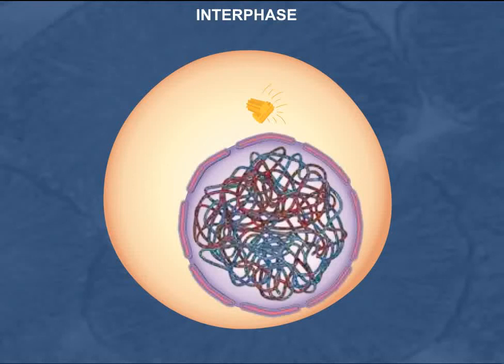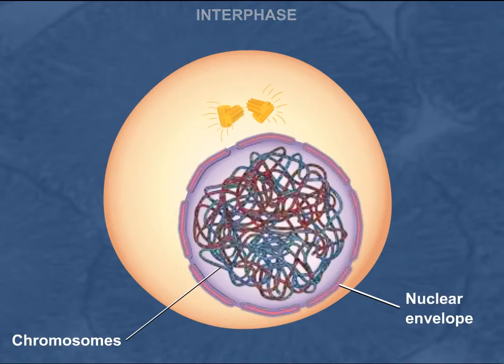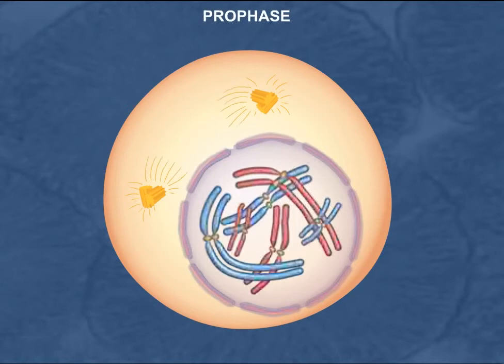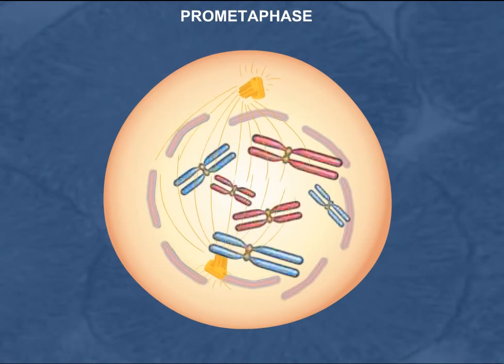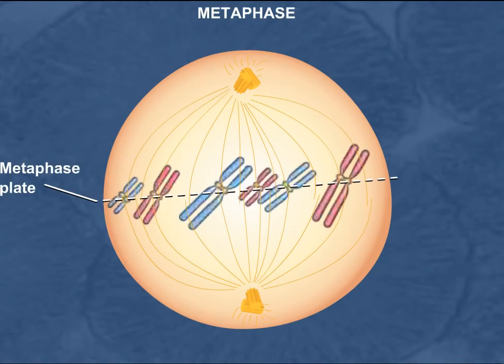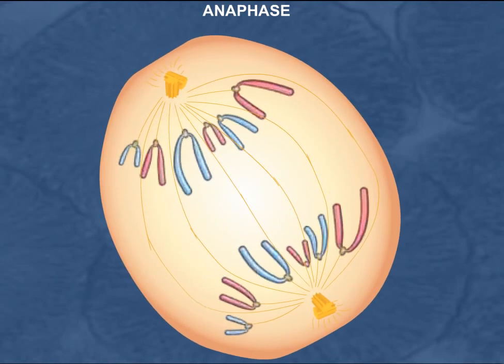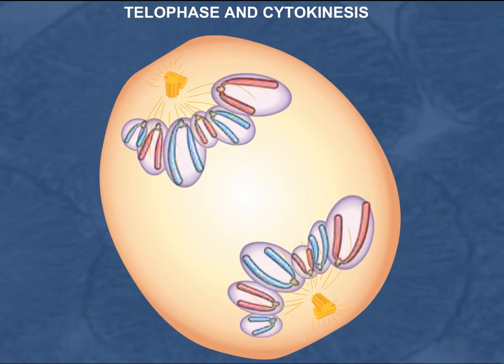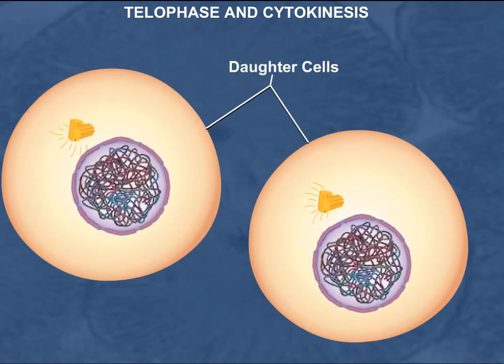Mitosis HD Animation 2017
In cell biology, mitosis is a part of the cell cycle when replicated chromosomes are separated into two new nuclei. In general, mitosis (division of the nucleus) is preceded by the S stage of interphase (during which the DNA is replicated) and is often accompanied or followed by cytokinesis, which divides the cytoplasm, organelles and cell membrane into two new cells containing roughly equal shares of these cellular components.[1] Mitosis and cytokinesis together define the mitotic (M) phase of an animal cell cycle—the division of the mother cell into two daughter cells genetically identical to each other.